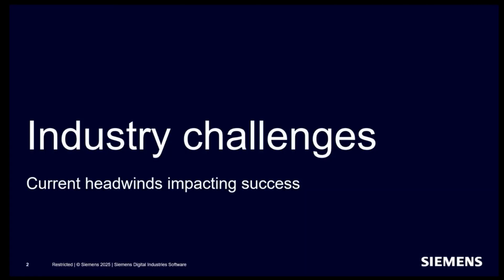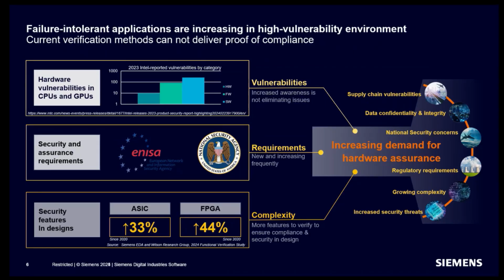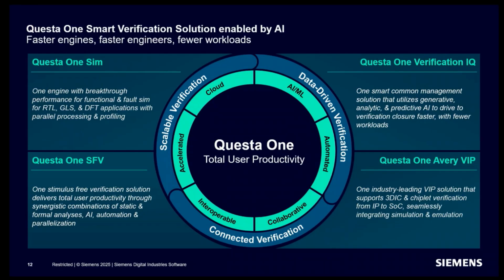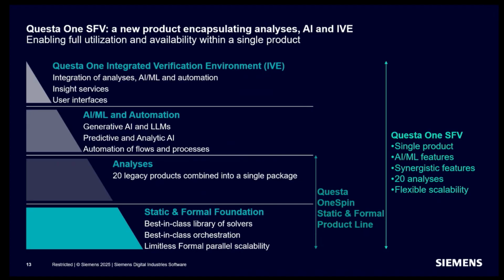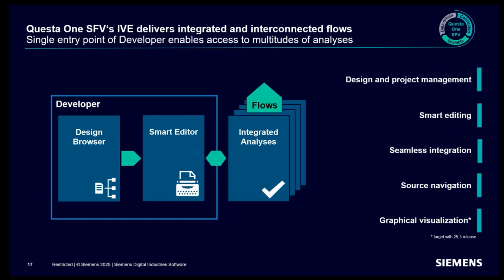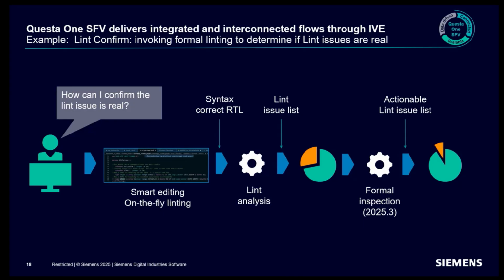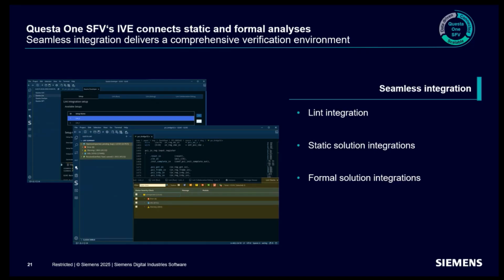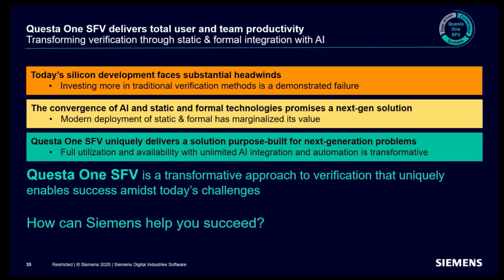Synergistic stimulus-free verification with next generation static and formal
Introducing a transformative approach that synergizes static and formal verification with artificial intelligence (AI) to accelerate engineering workflows, enhance engine efficiency, and minimize workloads. The proposed cutting-edge platform overcomes traditional adoption barriers by delivering scalable performance, automated partitioning for streamlined analysis, and access to a multitude of stimulus-free verification techniques. Integrated AI assistance accelerates user proficiency through guided learning and intelligent automation, enabling engineers to tackle next-generation verification challenges with unprecedented speed.